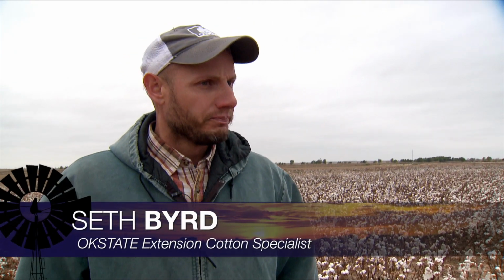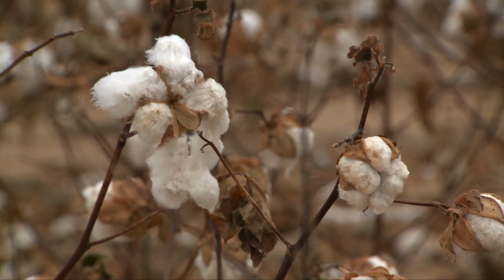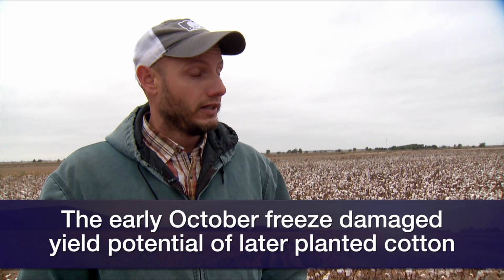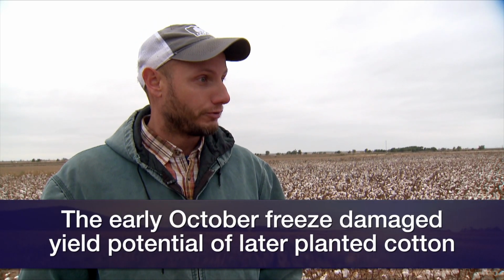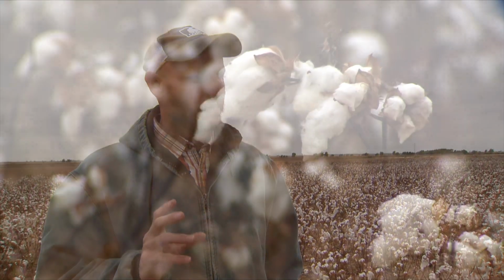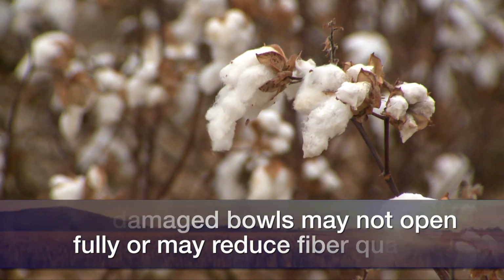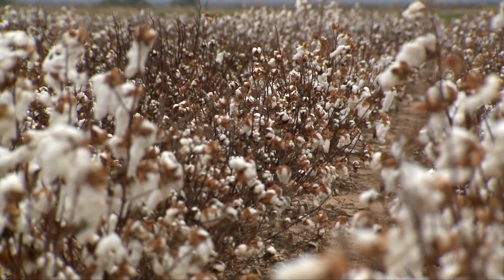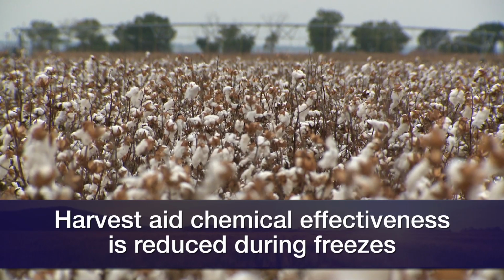Cotton Update (11/02/19)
We learn how mid-October freezes impacted timing of cotton harvest from Seth Byrd.